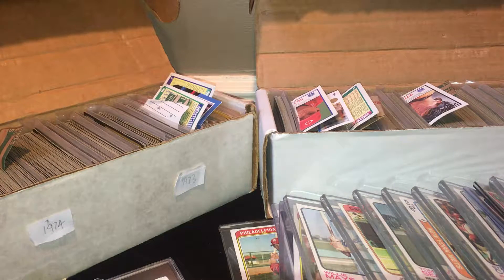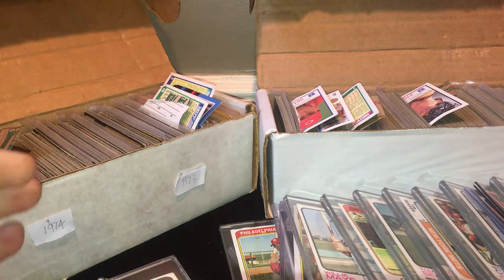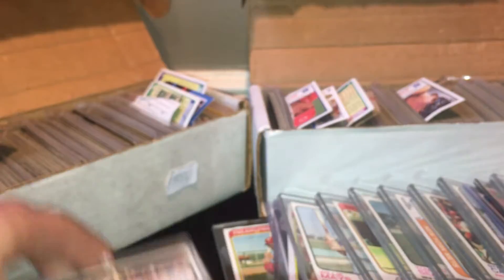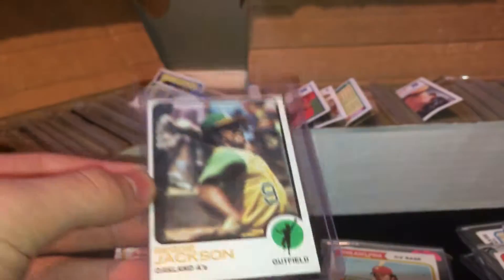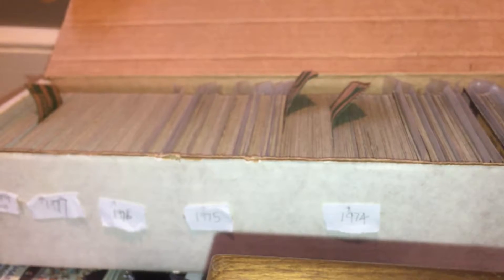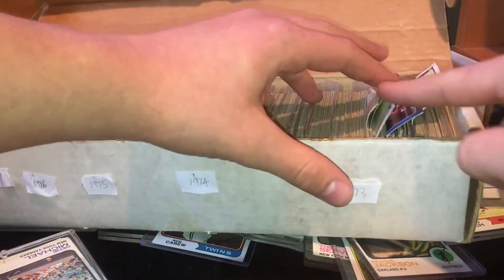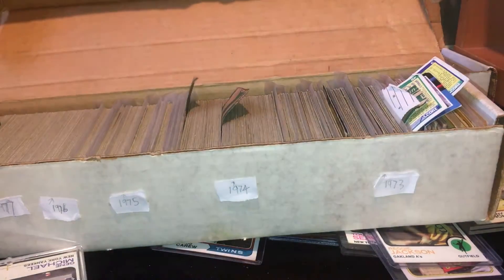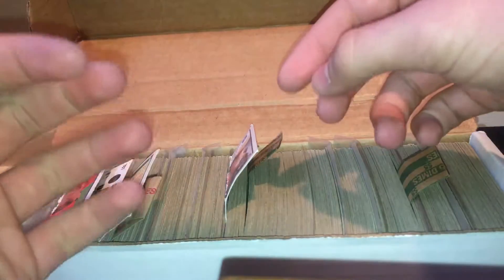My Massive 1970's Baseball Card Collection!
Here is a quick overview of my massive 1970's baseball card collection for all you baseball card fans. I am going to a card show over the weekend! Also the awesome auction wins are coming Friday-Saturday.